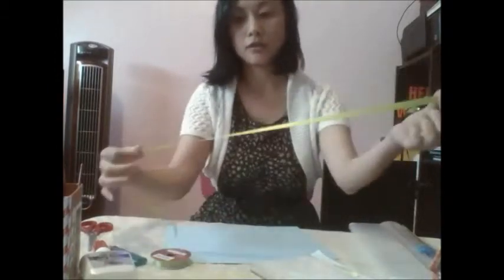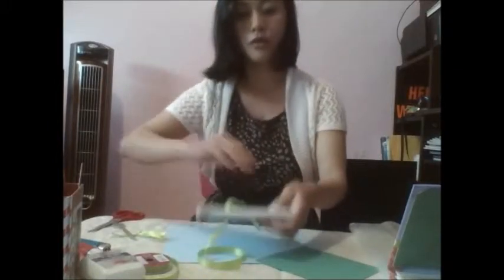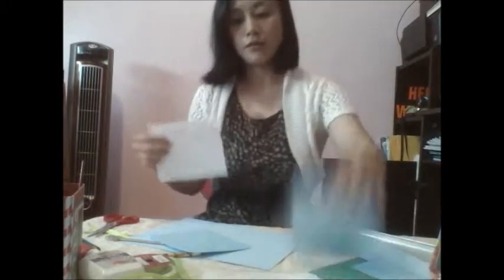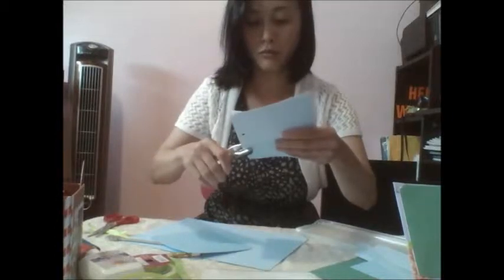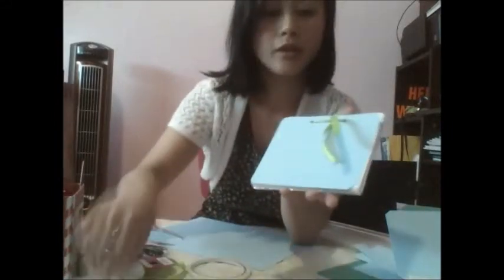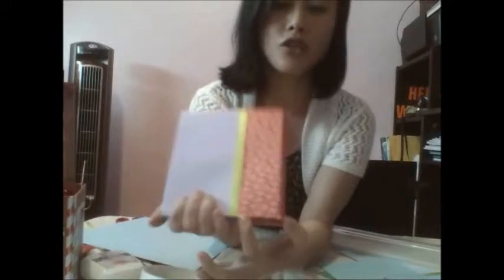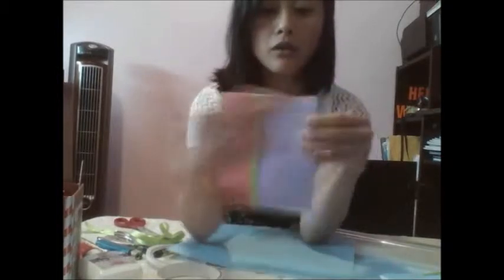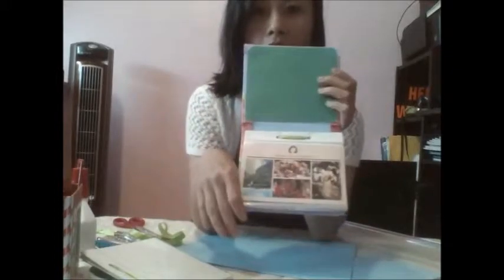Albumn Photo Part 4 - Binding The Photo Pages & Complete The Albumn